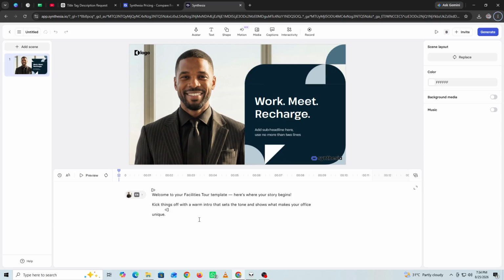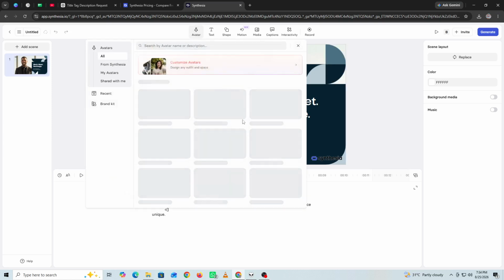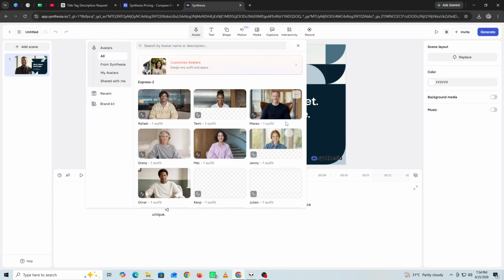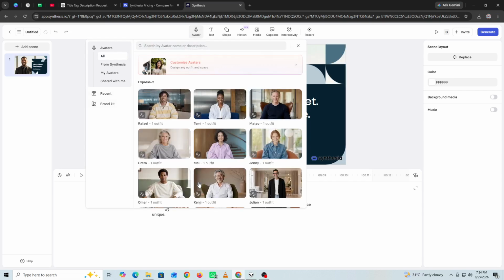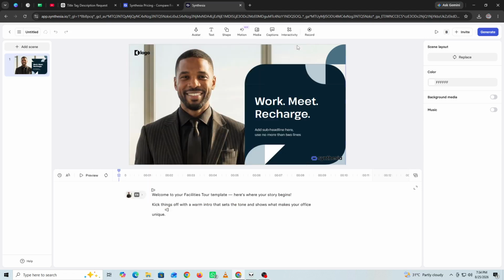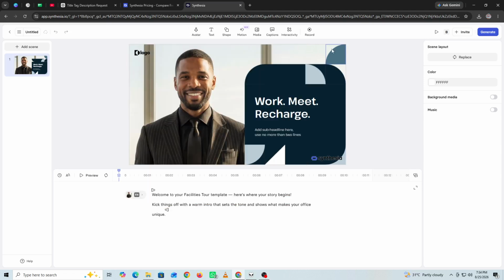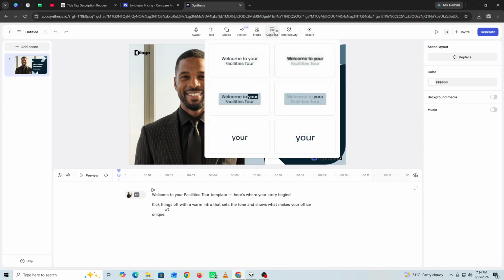How to Add Images and Videos in Synthesia Full Guide 2026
Learn how to add images and videos in Synthesia with this complete step-by-step guide for 2026. In this tutorial, you’ll learn how to upload and add images, insert video clips, position and resize media, organize visual elements, and create more engaging AI videos using Synthesia.

You’ll also learn how to combine images and video content with AI avatars, text, and other elements to create professional-looking scenes for different types of projects.

This guide is perfect for beginners, YouTubers, educators, marketers, business professionals, and content creators who want to improve their Synthesia videos.

Watch the full tutorial and learn how to add images and videos in Synthesia in 2026.